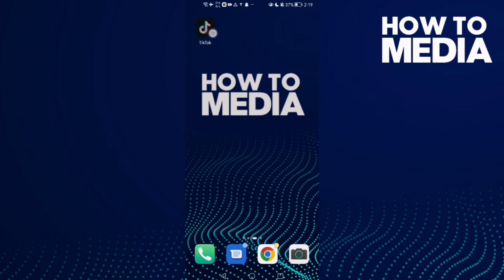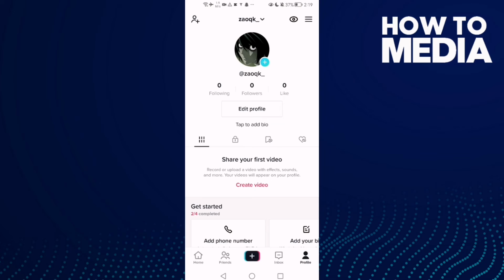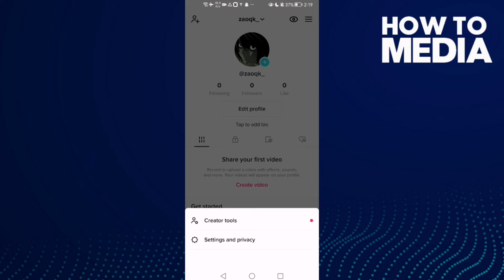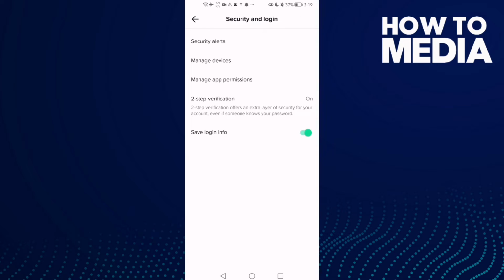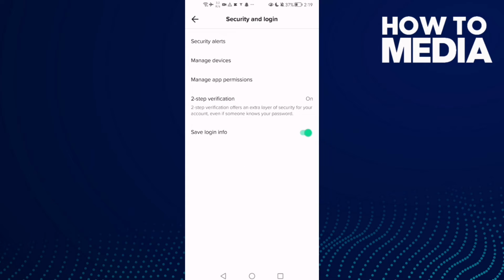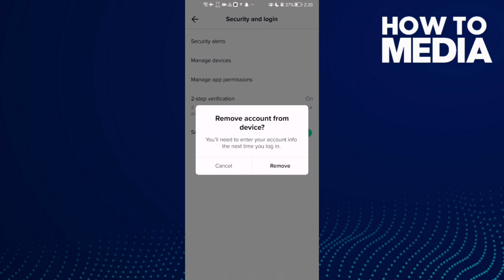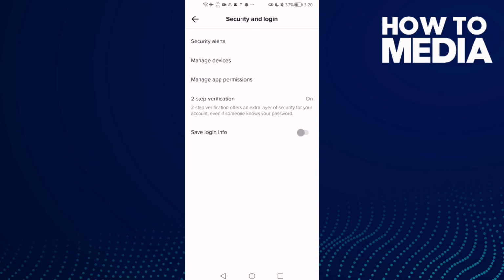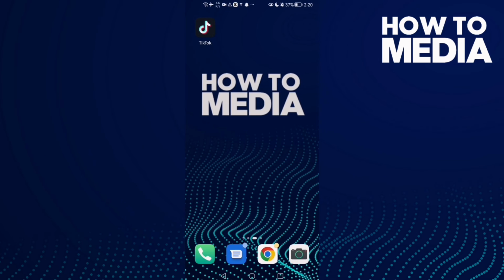How to Disable Save Login Info on Tiktok Mobile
in this video we discuss :